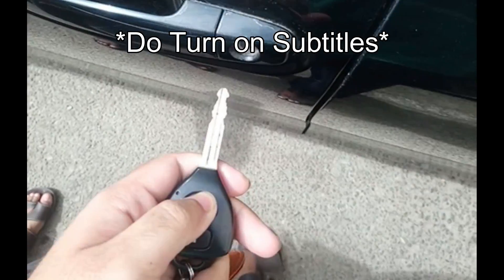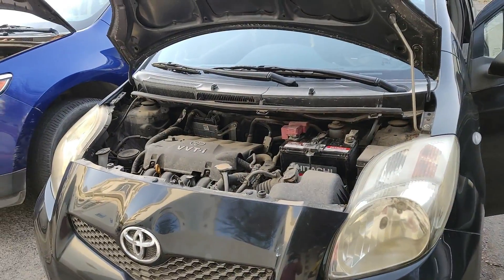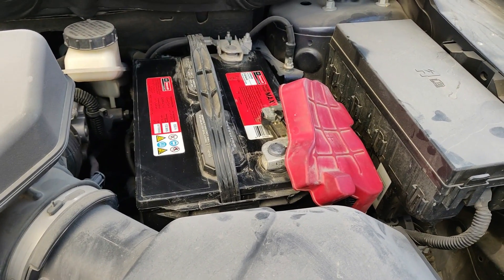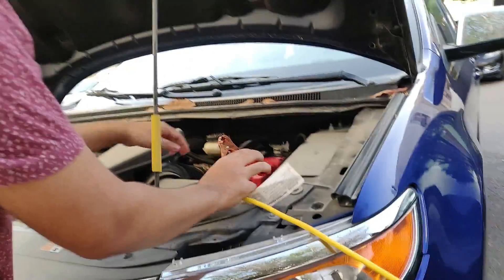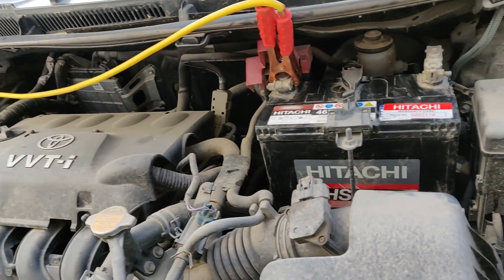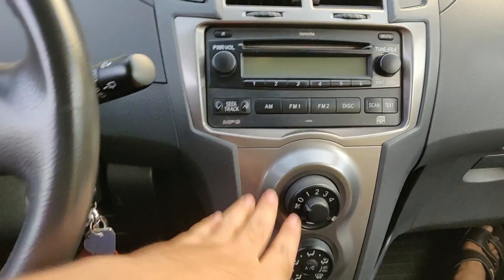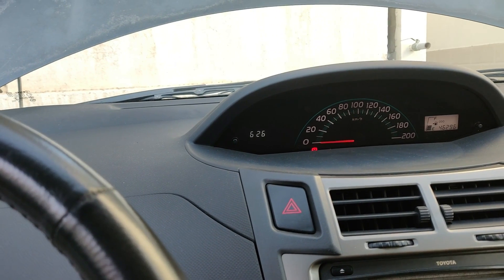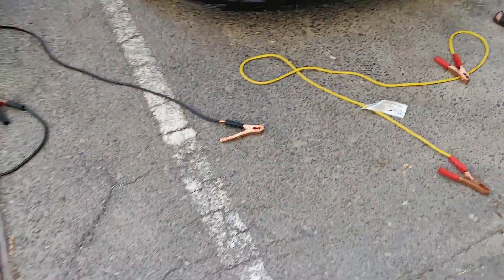How to Safely Jump Start a Car with Jumper Cables for Dead Battery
Requirements: Jumper Cables, another Car with Good Battery

Procedure:
1) Connect Red Cable end to Positive Side of Dead Battery
2) Connect Red Cable other end to Positive Side of Good Battery
3) Connect Black Cable end to Negative Side of Good Battery
4) Connect Black Cable other end to Ground Spot of Dead Battery

To Disconnect follow the same steps in Reverse order:
4) Remove Black Cable other end to Ground Spot of Dead Battery
3) Remove Black Cable end to Negative Side of Good Battery
2) Remove Red Cable other end to Positive Side of Good Battery
1) Remove Red Cable end to Positive Side of Dead Battery

Precautions:
*Make sure all the electrical accessories, especially the AC of the car is switched off.
*Read the owners manual for both vehicles for any special directions.
*Ensure Both Dead & Good Battery Voltages are same, Most Cars have 12V battery, But really Old cars use 6V & Big Diesel Vehicles use 24V Battery. Don't use an Electric/Hybrid vehicle for Jump Start.
*Never let the Jumper Cable ends touch each other, this will short the Battery.
*Ensure the Ground spot of Dead car Battery is correct (as incorrect spot may cause damage), if unsure then only directly attach it to negative side of Dead Battery (This is not recommended as it can cause Sparks, But it's better than connecting to wrong ground spot)

Additional Steps:
*Before Starting the dead battery Car let the cables be connected for atleast 3 mins
*Rev the good car, This will help the dead battery charge quicker.
*Once Dead battery Car is started, let it idle for 20 mins or maintain low revs/take it for a short drive.

0:00 Signs of Dead Battery
0:25 Intro/Precautions
0:48 Check Status of Battery
1:08 Requirements & Precations
1:43 HOW TO CONNECT JUMPER CABLES
3:02 Checking for Ground spot
3:11 Optional Steps
4:19 REMOVING JUMPER CABLES
4:57 Thanks for Watching!